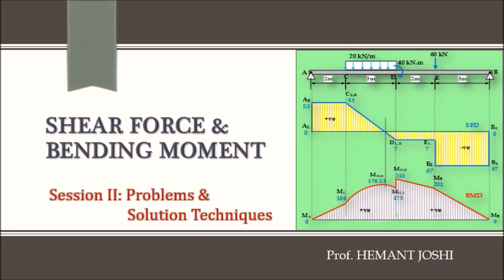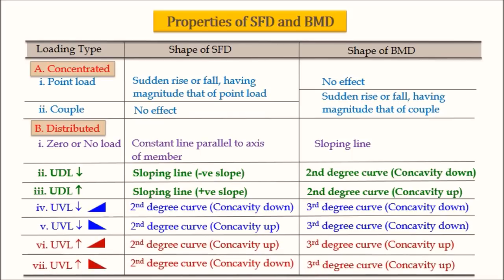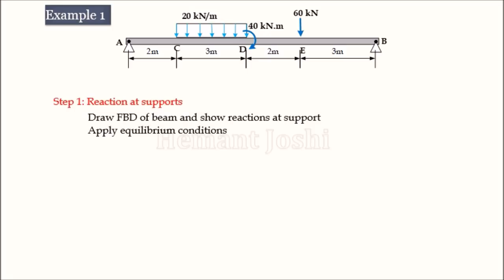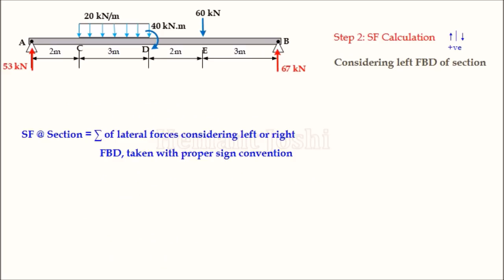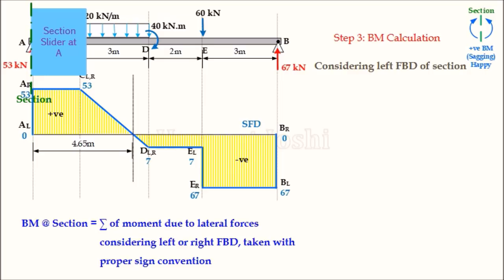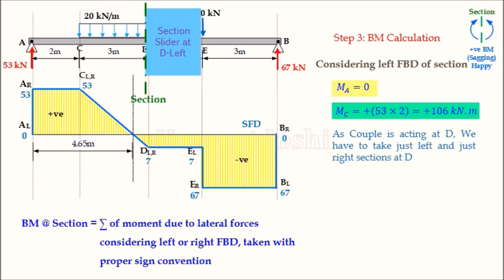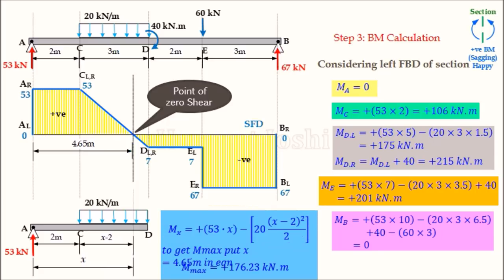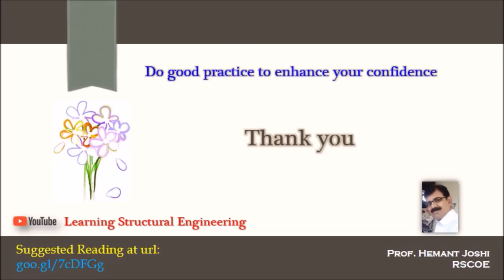SFD & BMD: Simply Supported Beam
SFD-BMD of Simply supported beam subjected to UDL, Couple and Point Load. Step by step solution techniques.